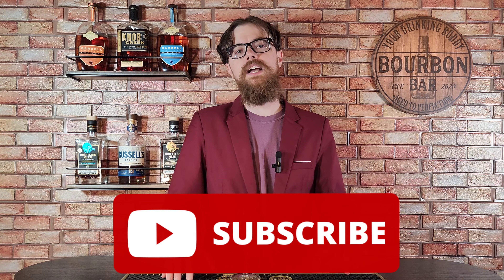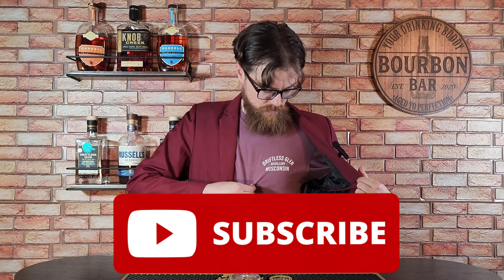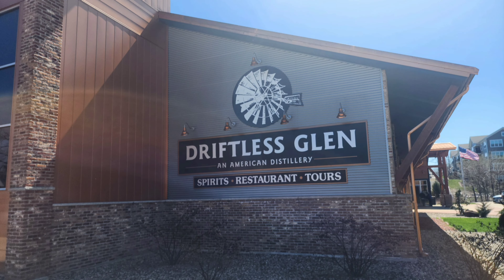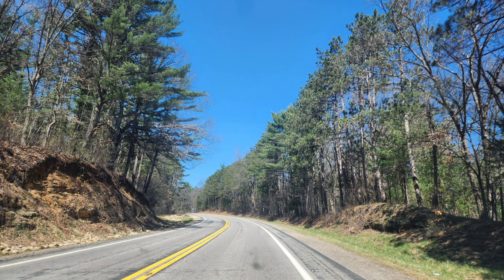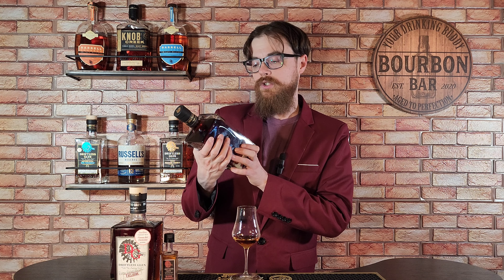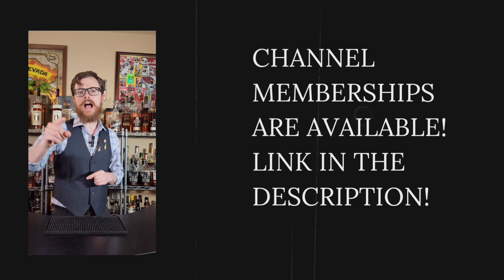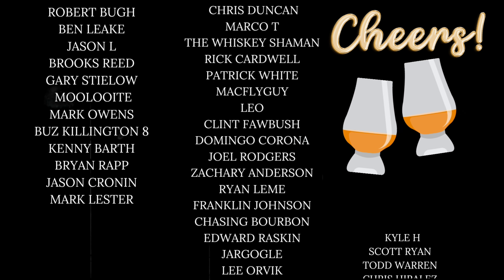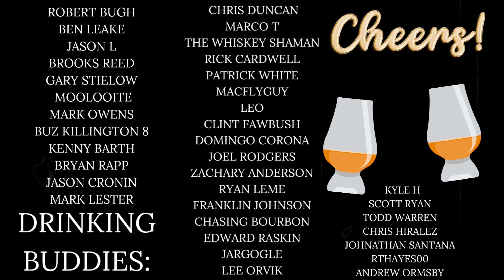3 State Bourbon Hunt and Driftless Glen Distillery Tour!